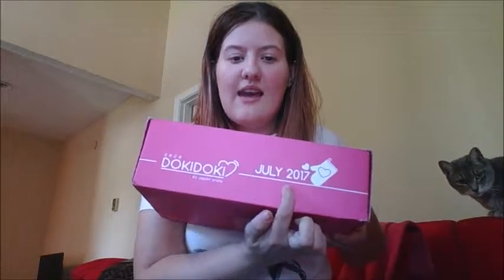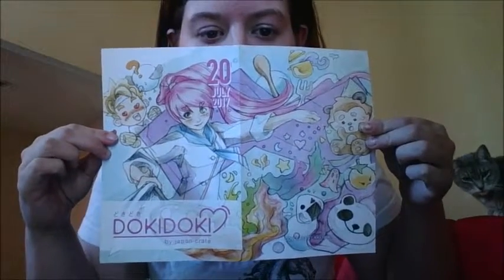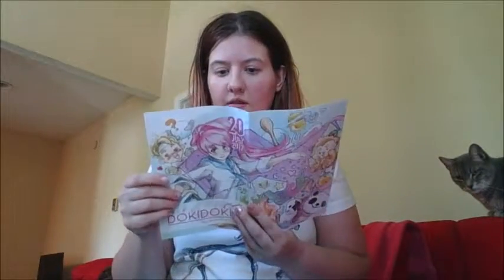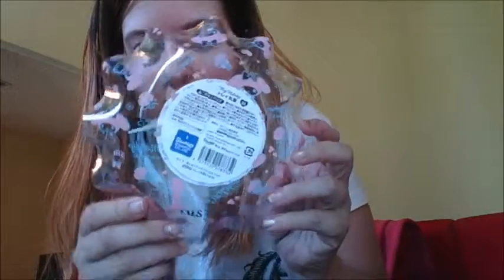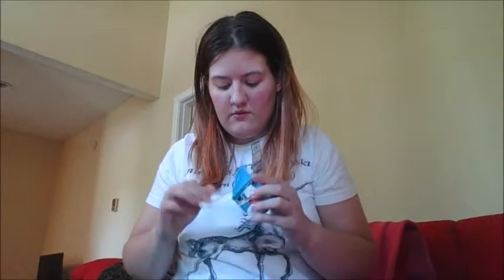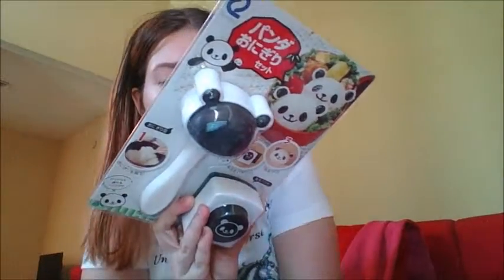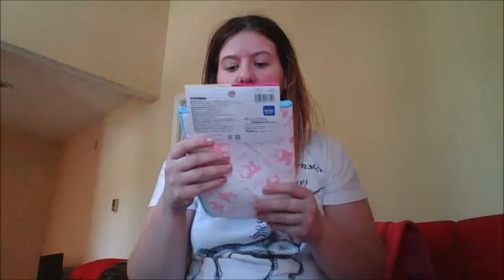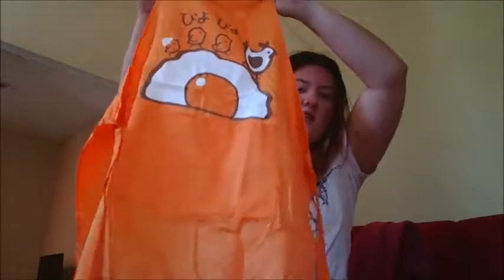Okie DokiDoki July 2017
This month's box was filled with practical yet cute items to fill my kitchen with! :)